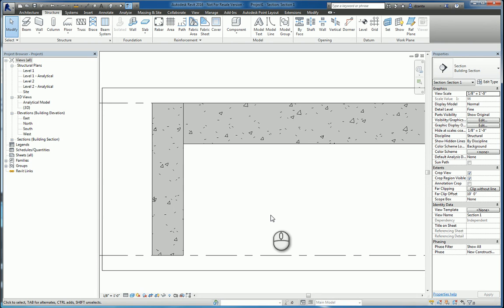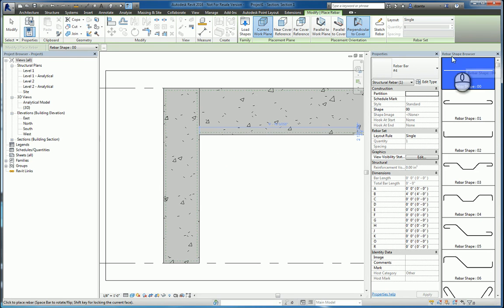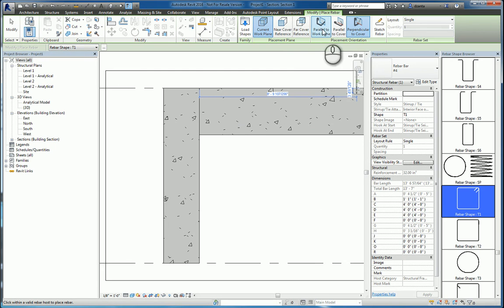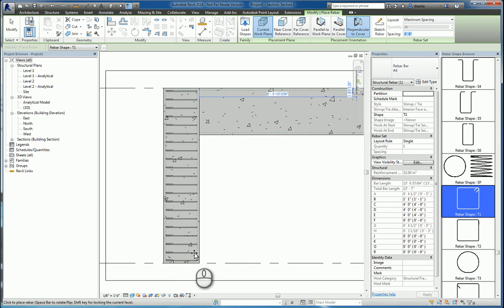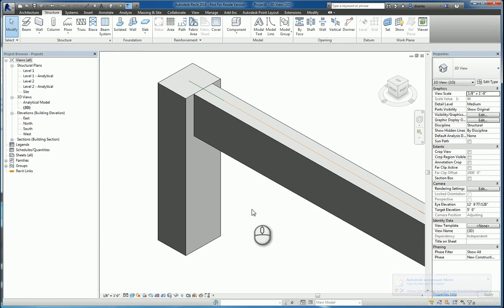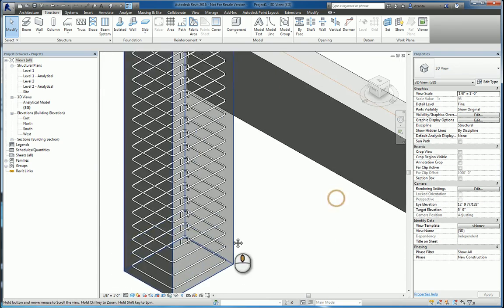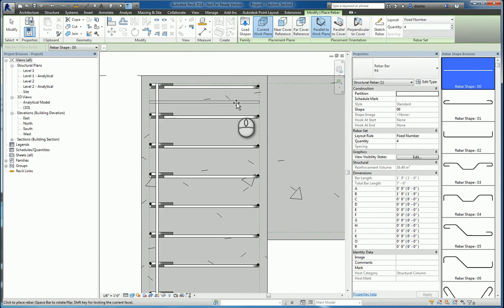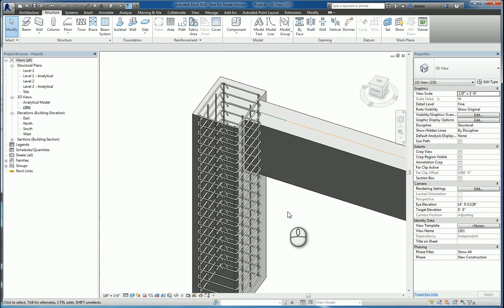Revit Rebar Command - A How To Guide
presented by Dzan Ta, Repro Products, Inc